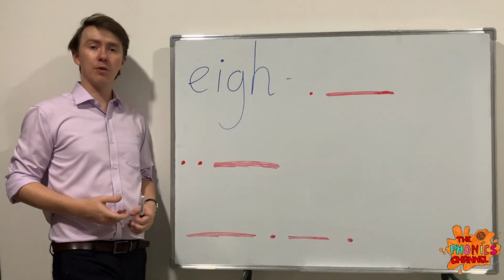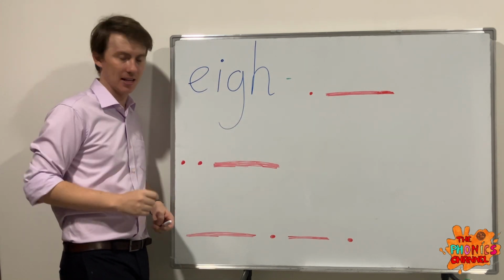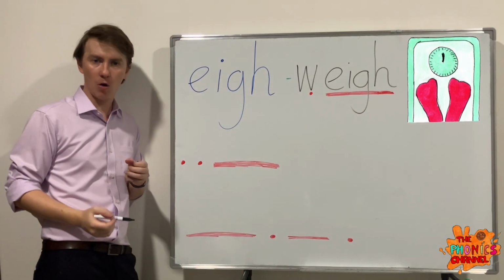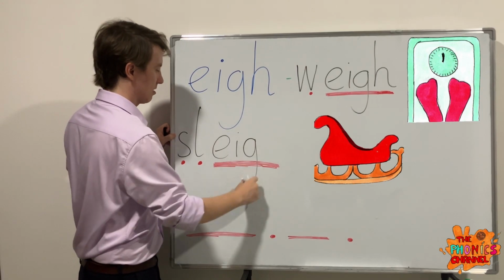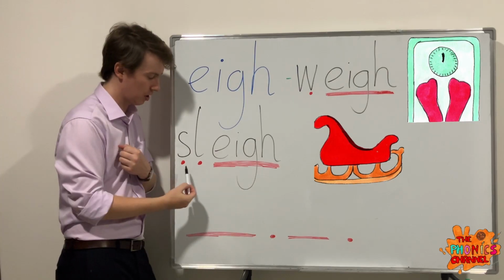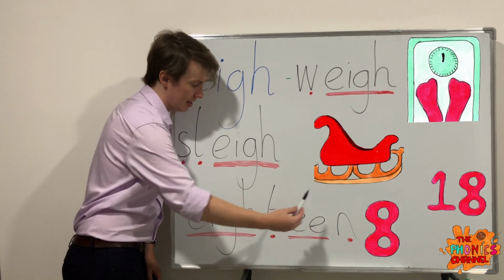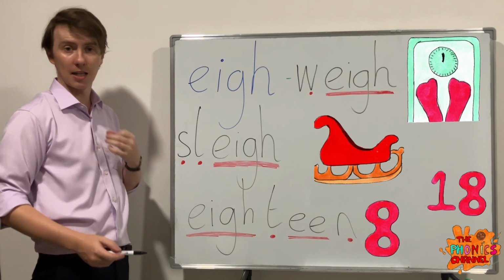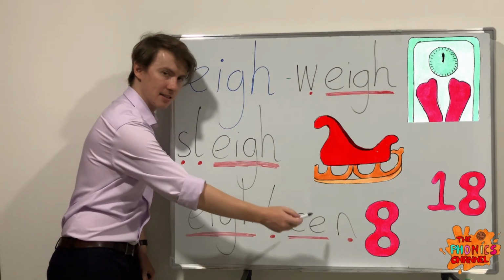Quick Phonics for Beginner Adult Learners - Quadgraph EIGH Sound - Long A Vowel Sound - Lesson 32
Quick Phonics for adult learners using English, British Pronunciation. We will learn about the four letter long /a/ vowel sound eigh, and look at words with this quadgraph sound. These lessons aim to be below 5 minutes in the range of 2-4 minutes in length. Welcome to The Phonics Channel. I'm Mr Tom!